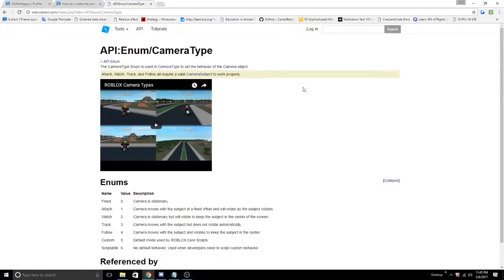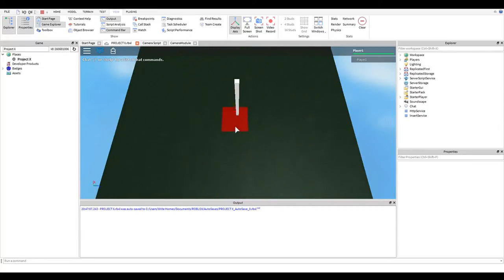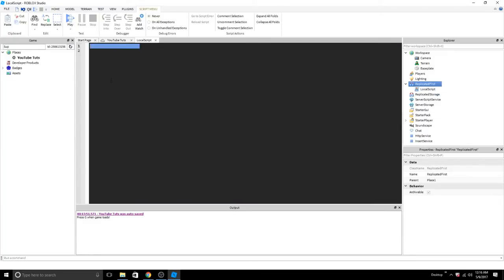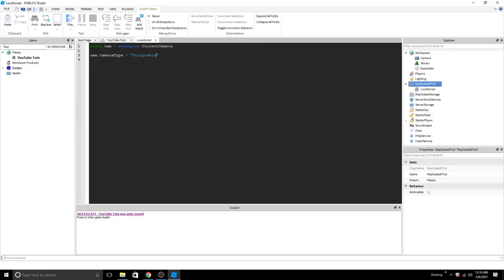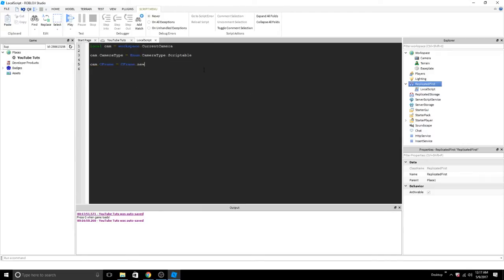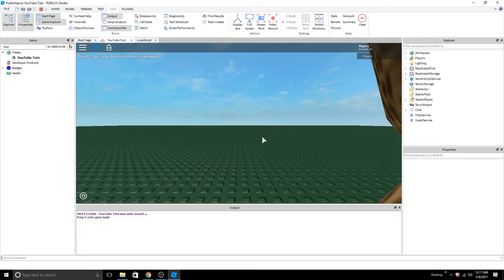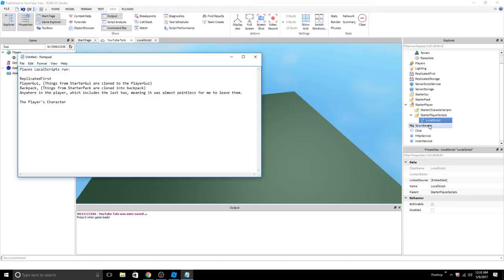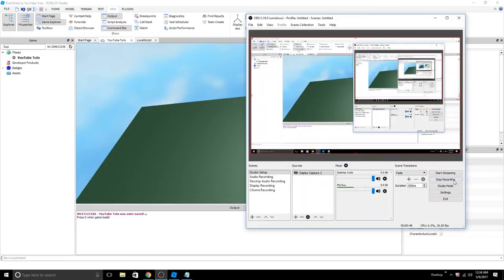ROBLOX: How to make the camera still so that players can not move it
Top rated answer so I guess maybe people wanted to know. That or maybe people just really like simplistic answers.